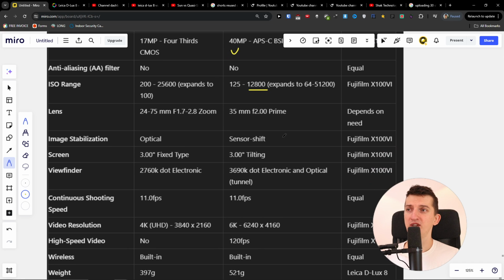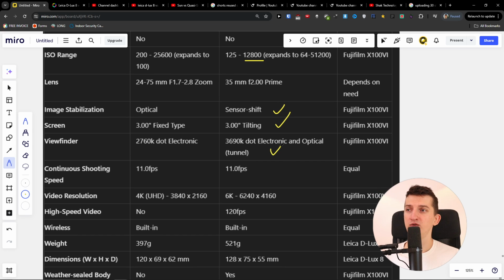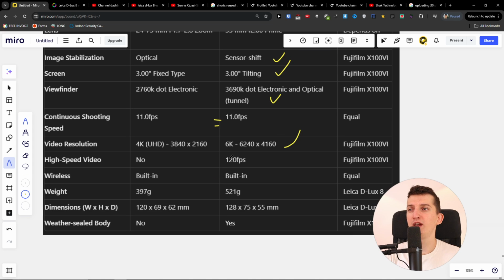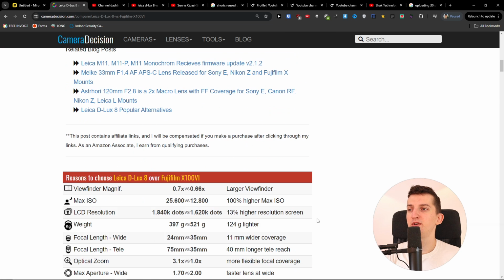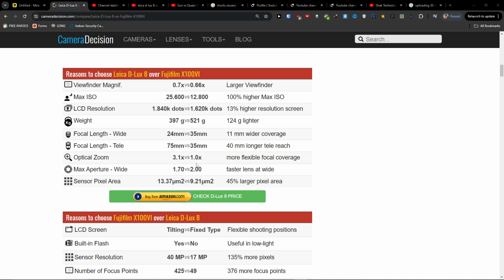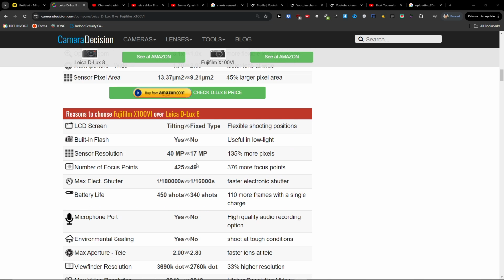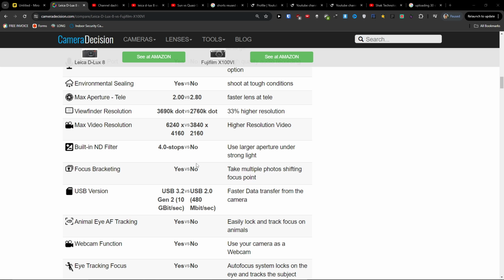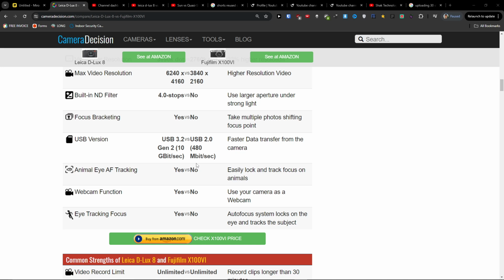Leica D-LUX 8 vs Fujifilm X100VI - Which One Is Better?